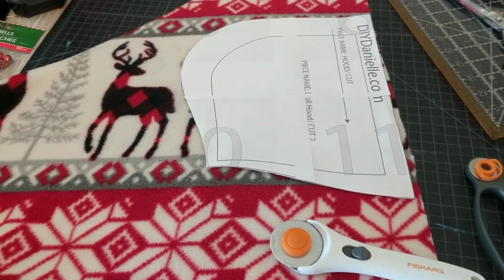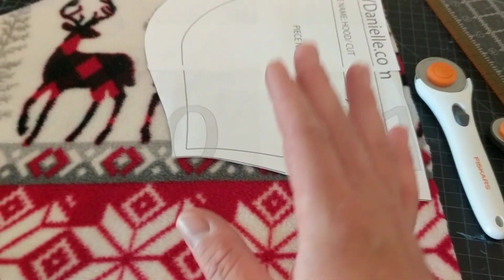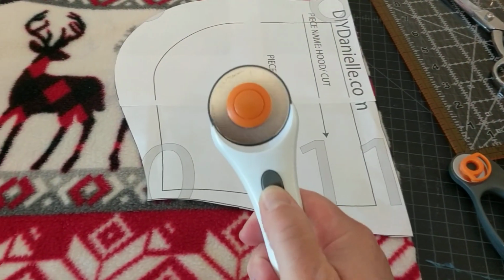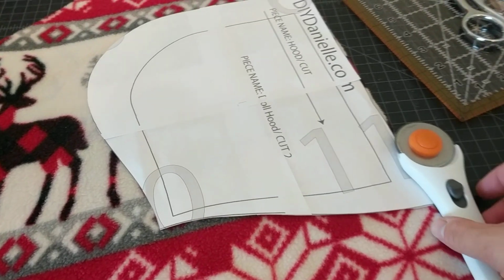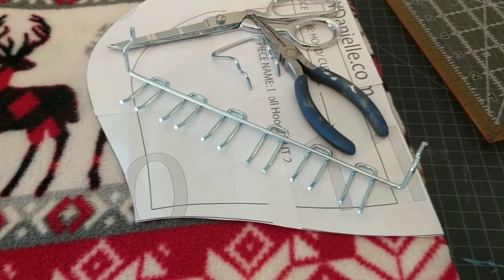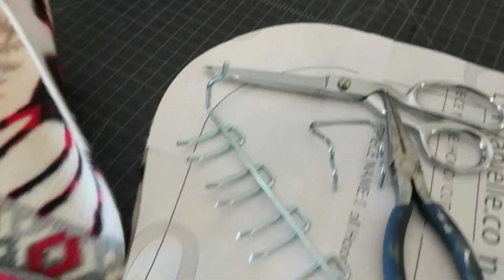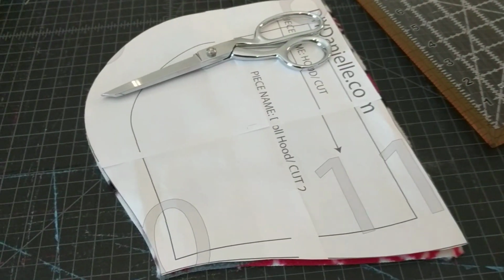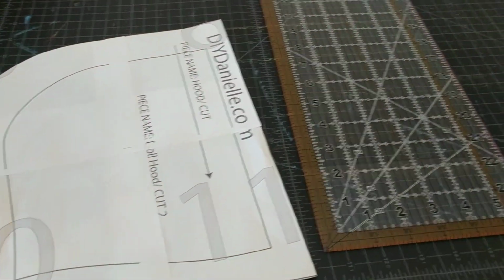How to Use a Rotary Cutter for Sewing: A Complete Guide for Beginners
Learn how to use a rotary cutter for sewing in this beginner-friendly tutorial! Get tips on how to cut fabric accurately and safely, and see why a rotary cutter is a must-have tool for your sewing kit. Perfect for quilting, garment making, and more!

Make sure to check out my Facebook Group: Stuff Mama Makes. You can ask questions and socialize there. I host occasional contests for gift cards where my audience shares their recent projects! Facebook Group Link